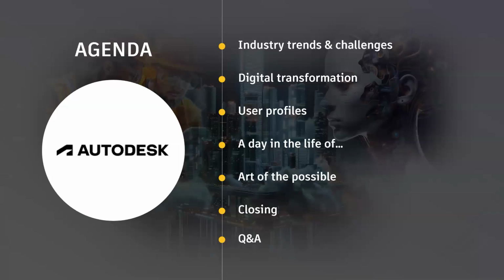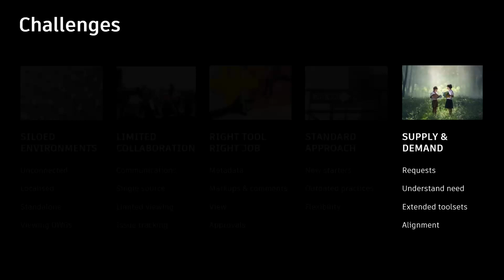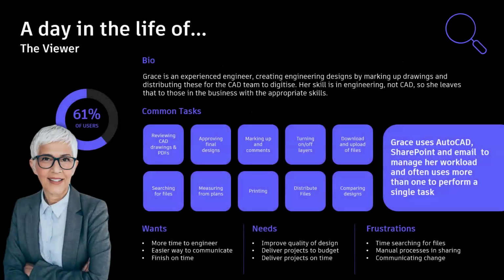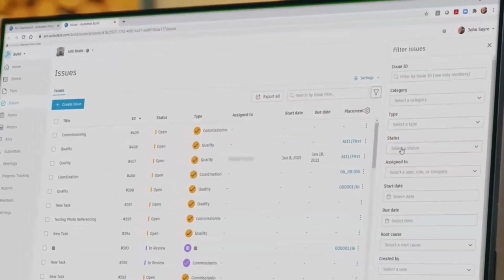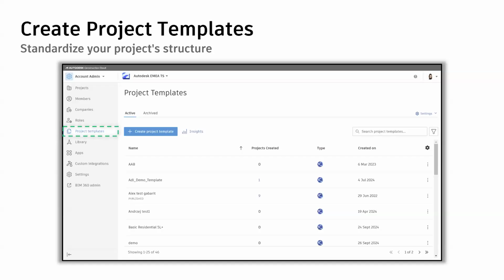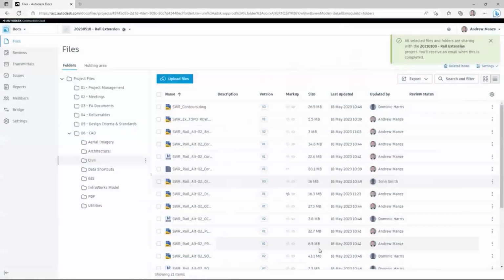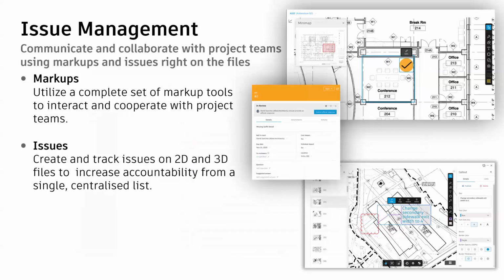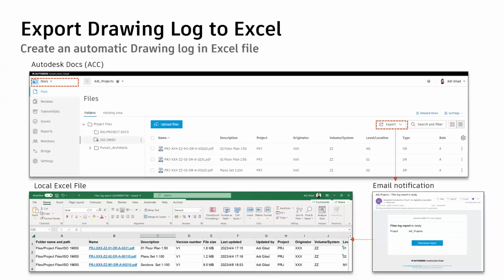Reimagining AutoCAD LT: Smarter Tools, Greater Flexibility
We’ll explore how AutoCAD and AutoCAD LT have been essential for many teams, but new tools are now available to boost productivity and collaboration.
We’ll show you how to work smarter not harder, whether you’re a power user wanting to unlock AutoCAD’s full potential, an occasional user seeking flexible access, or someone interested in advanced collaboration features.